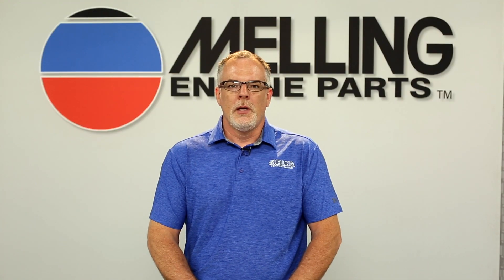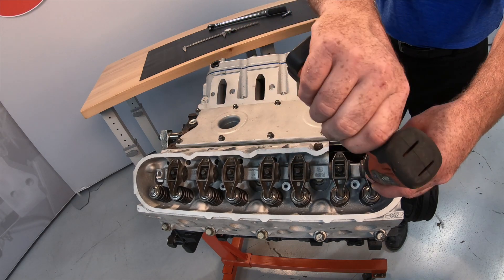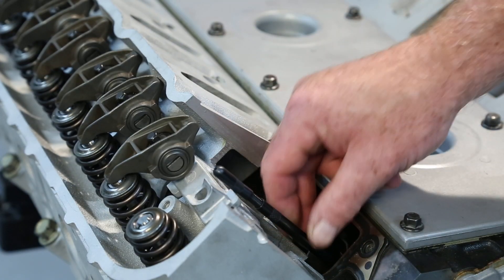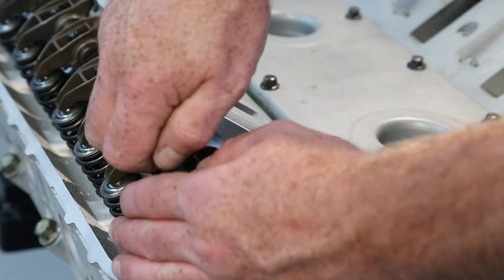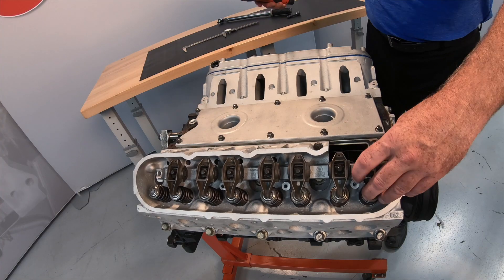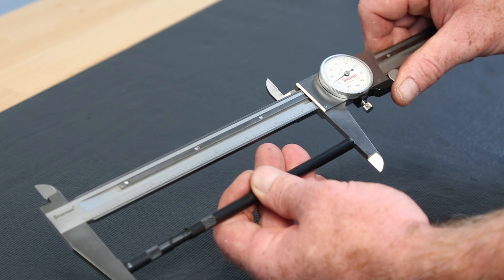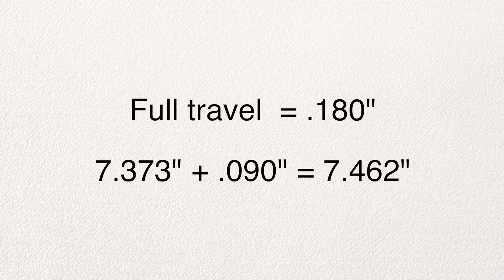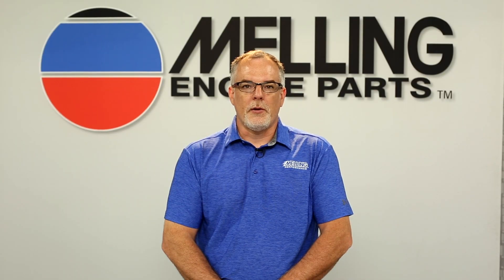Pushrod Length - How to measure & determine - Tech Tip from Melling Engine Parts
In this video, Melling Tech Director Cale Risinger will be discussing how to correctly determine the proper length pushrods for your engine using hydraulic lifters.